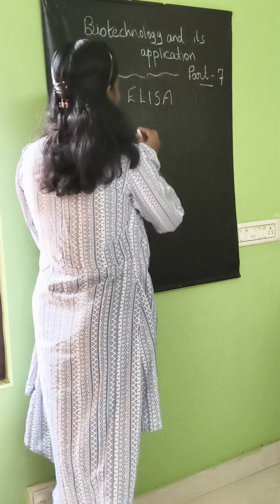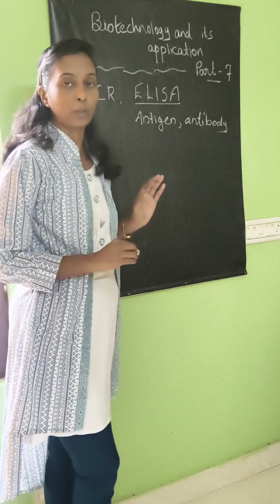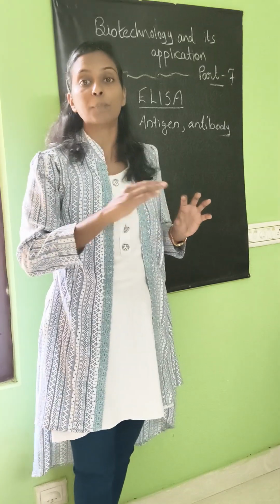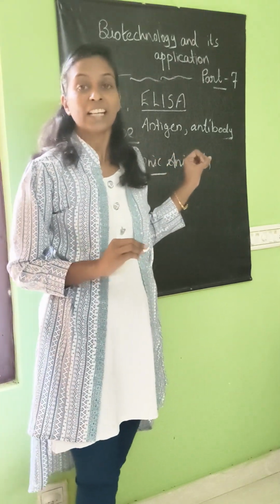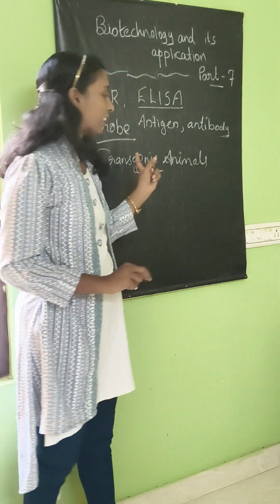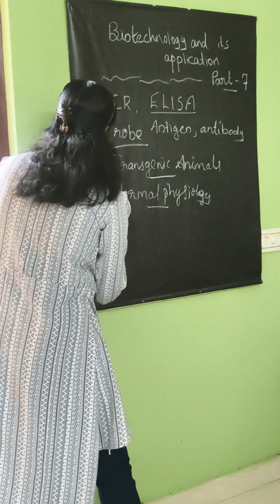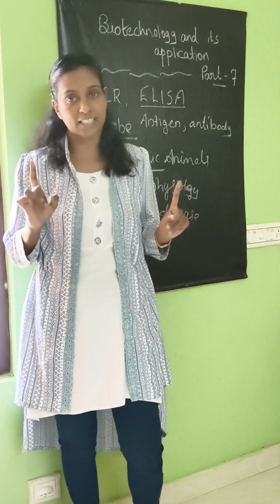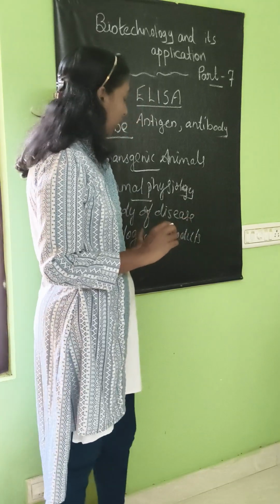Biotechnology and its applications class 12 cbse part 7 transgenic animals